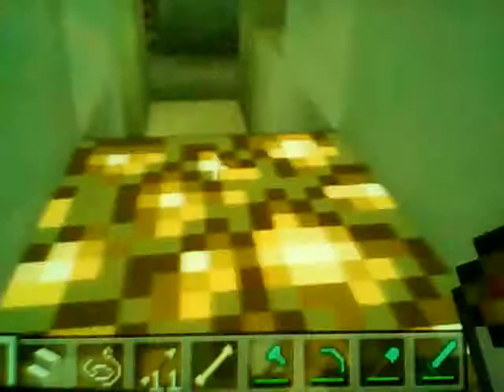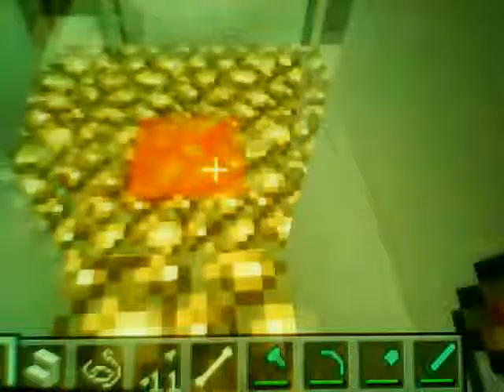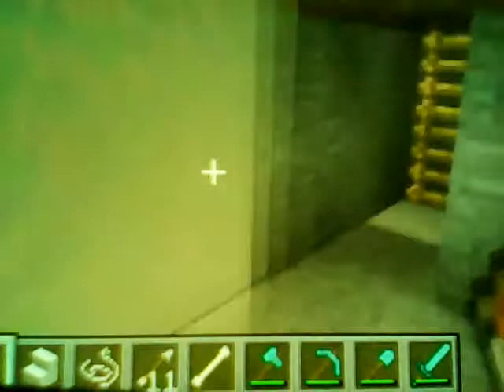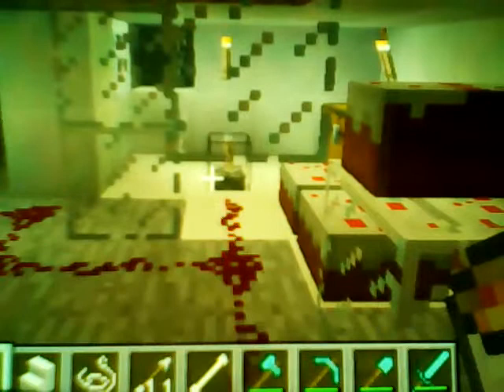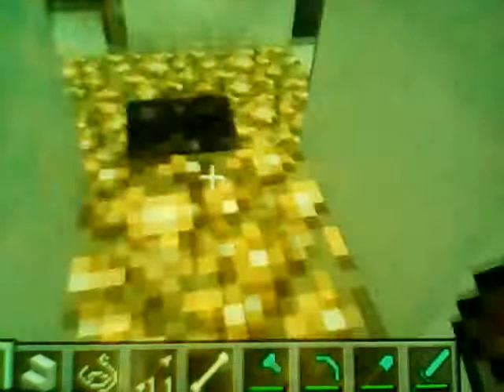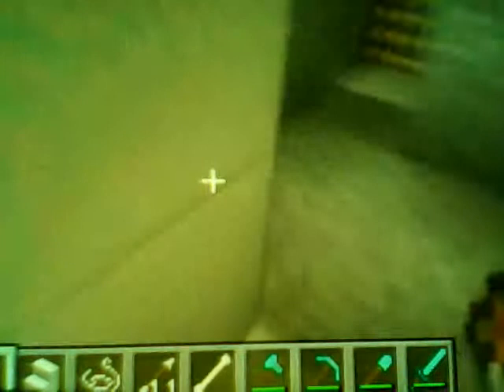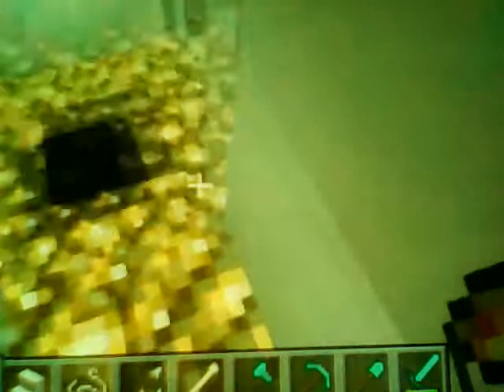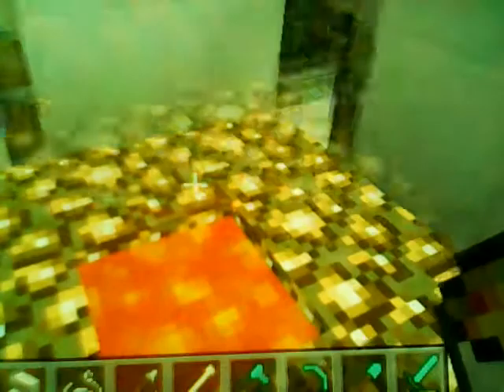Minecraft how to make an obsidian making machine no mods